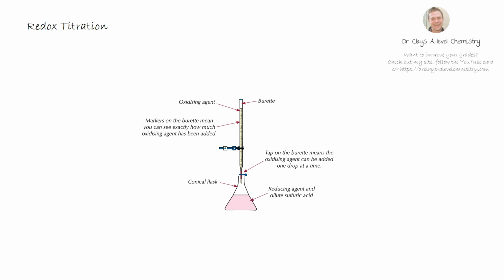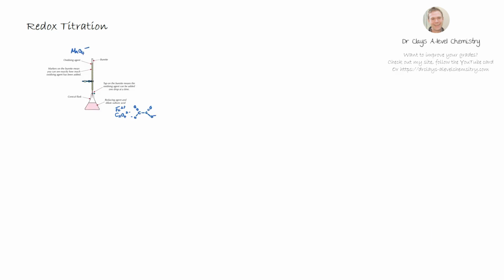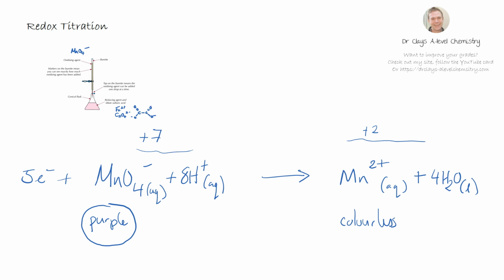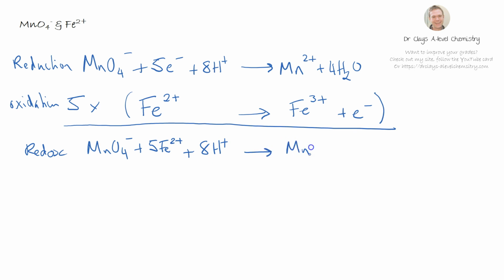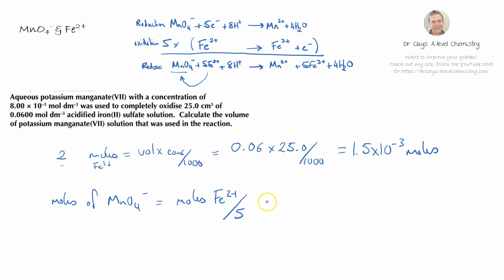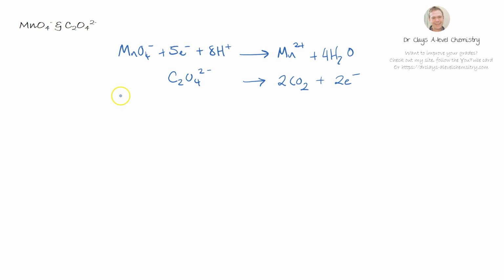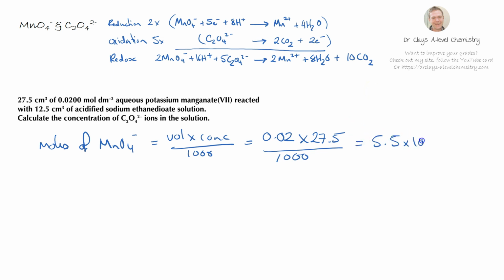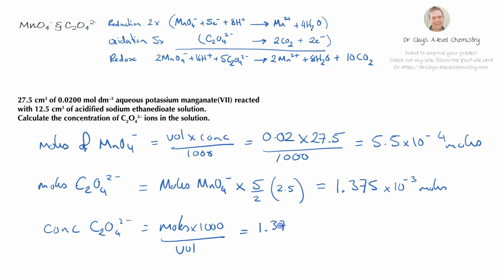AQA A level Chemistry Transition Metals Redox Titrations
Transition Metals
Redox Titrations

Know and perform redox titrations for Fe2+, C2O42- with MnO4-